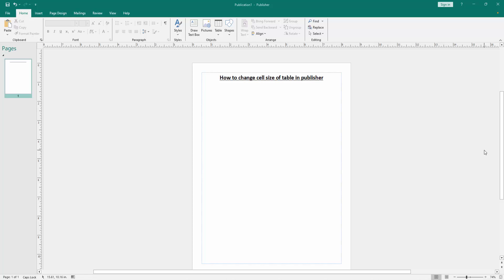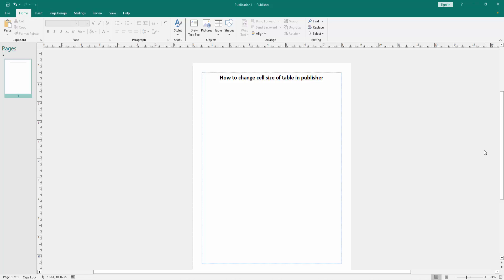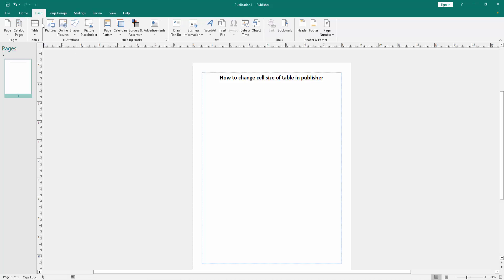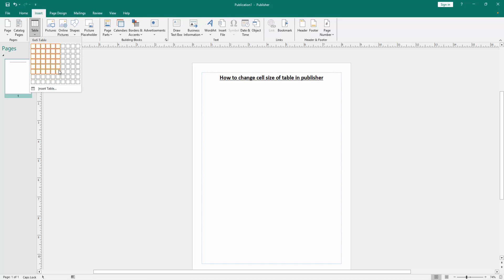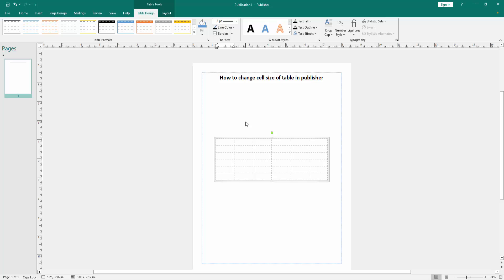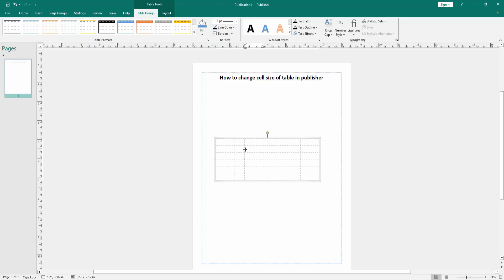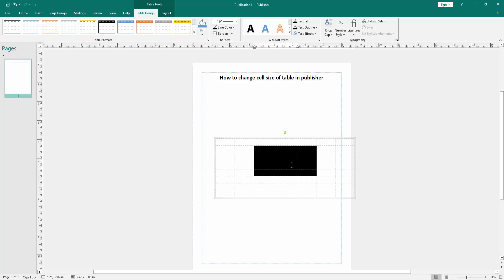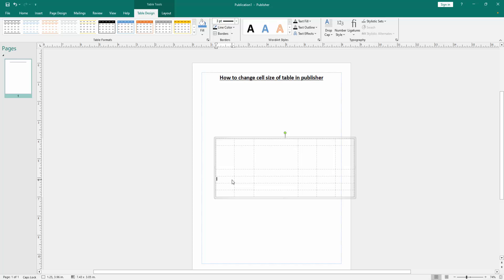How to change cell size of table in publisher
Assalamu Walaikum,
In this video I will show you, How to change cell size of table in publisher.  Let's get started.